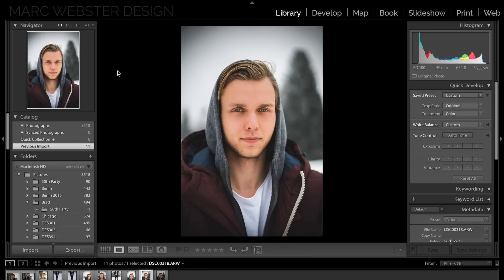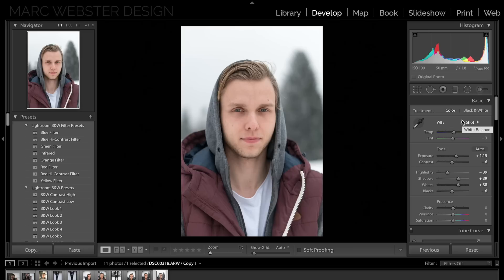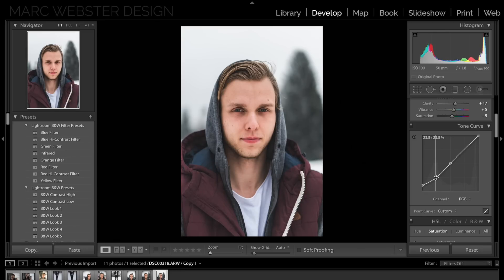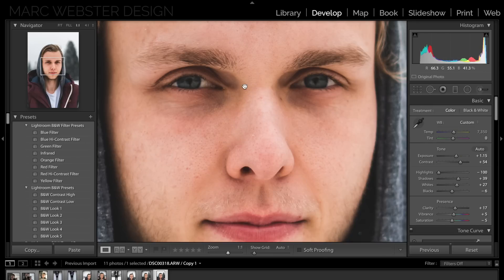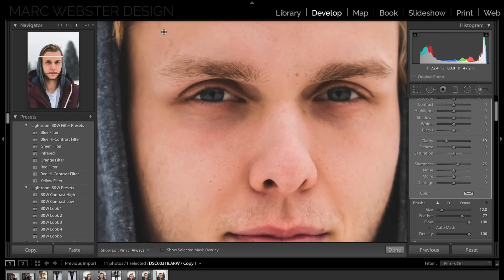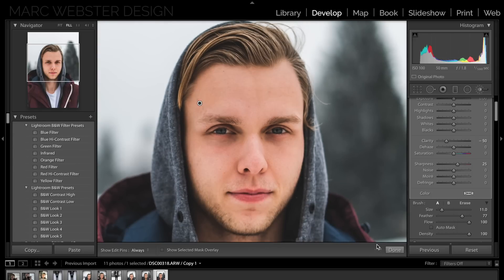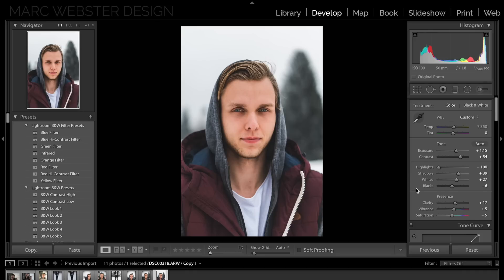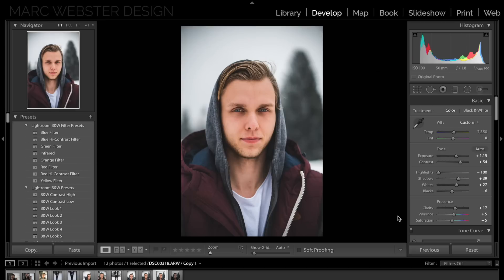PHOTO EDITING TUTORIAL in ADOBE LIGHTROOM (Sony a6300)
Wondering how to get killer Instagram photos!? In this tutorial, I show you how I edit one of my photos without the use of any presets! I shot the picture with a Sony a6300 with a 50mm F1.8 lens. And the photo was edited in Adobe Lightroom CC 2015!

Also! Thanks for all the support you guys have given me over the past month, we're almost at 3000 subscribers! I have lots more content in the works!